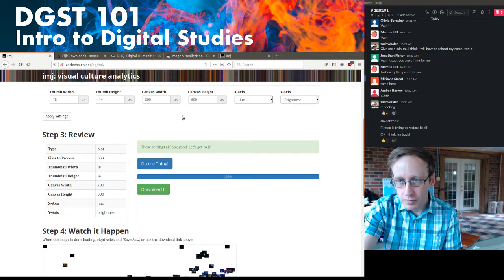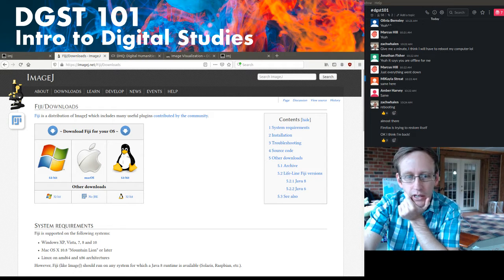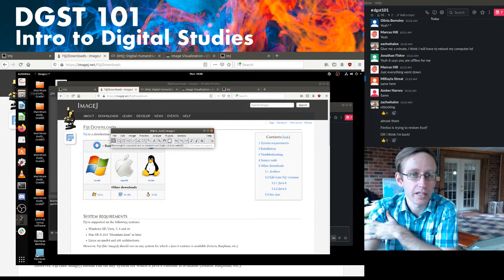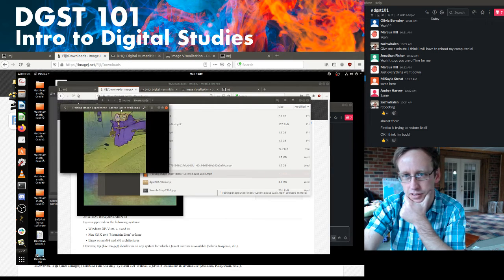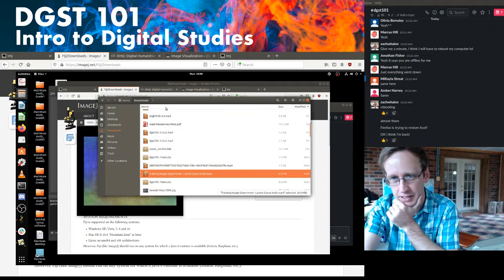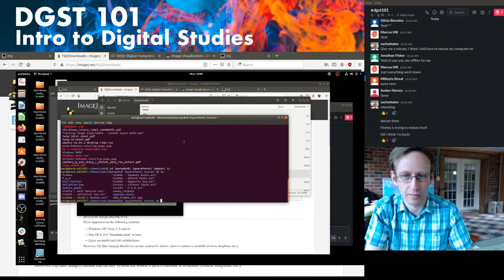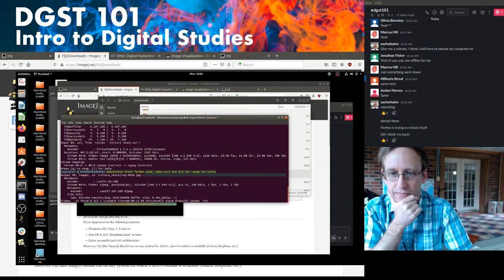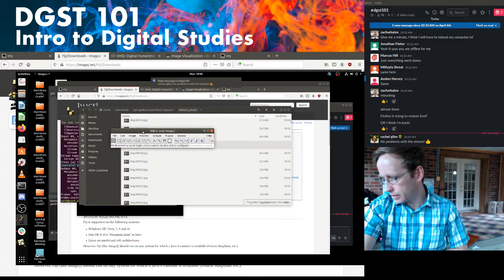DGST 101 Live Stream, April 6, Section 1, Part 2: Introducing Cultural Visualization